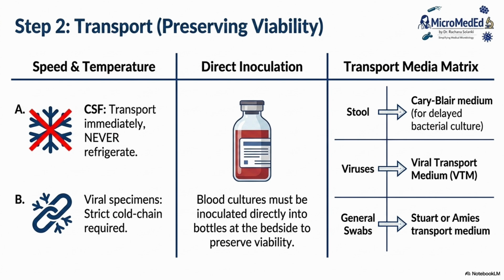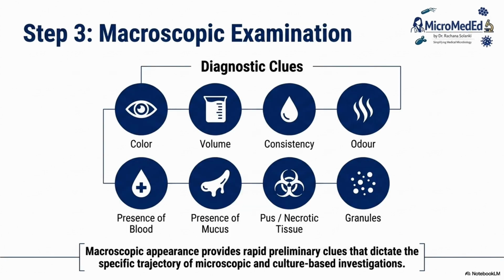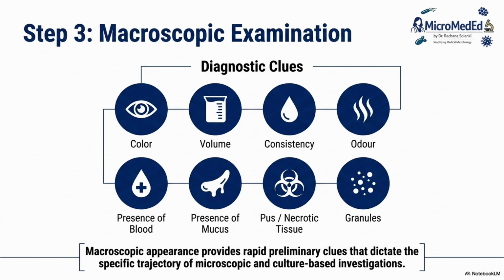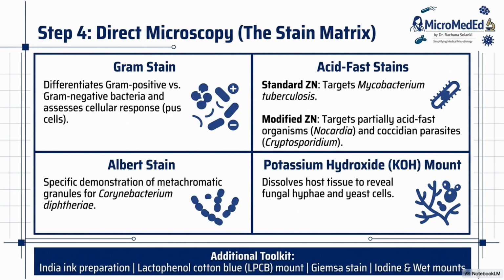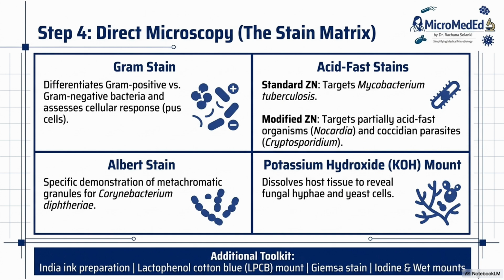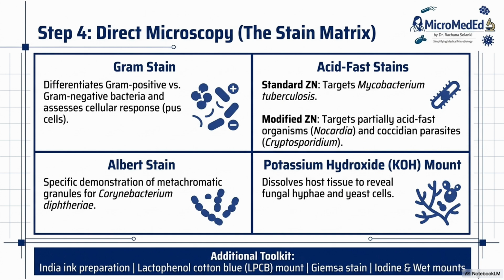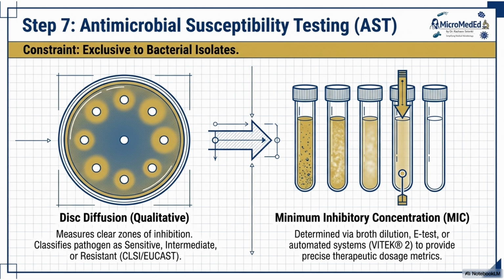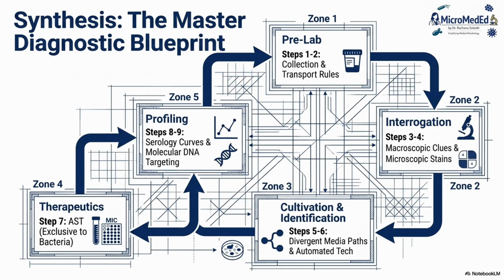How to Write Laboratory Diagnosis for Any Infectious Disease | Step-by-Step Approach | Microbiology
Confused about how to write the laboratory diagnosis of any infectious disease in the MBBS University examination?

In this lecture, Dr. Rachana Solanki explains a universal step-by-step approach that can be applied to any bacterial, viral, fungal, or parasitic infection.

Instead of memorizing separate laboratory diagnosis for every disease, you will learn one simple schematic flowchart that helps you answer any laboratory diagnosis question confidently in university exams.

In this lecture, you will learn:

✅ Universal approach to laboratory diagnosis
✅ Sample collection and transport
✅ Direct microscopy
✅ Culture methods
✅ Identification tests
✅ Serological tests
✅ Molecular diagnosis (PCR, NAAT)
✅ Antigen detection tests
✅ Antibody detection tests
✅ Antimicrobial susceptibility testing (AST)
✅ Interpretation and reporting
✅ Common university exam mistakes
✅ High-yield viva questions

This lecture is specially designed for:

2nd MBBS Students
CBME Curriculum
University Examination Preparation
Practical Examination
Viva Preparation
NEET PG Foundation

🎯 Learn one flowchart and use it for writing the laboratory diagnosis of any infectious disease in your examination.

Keywords (SEO)

Suggested Hashtags